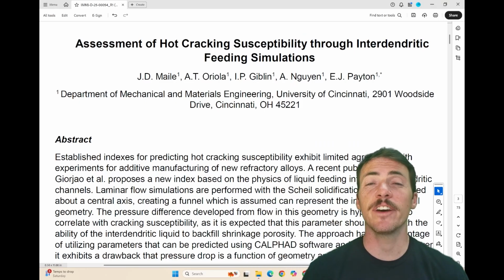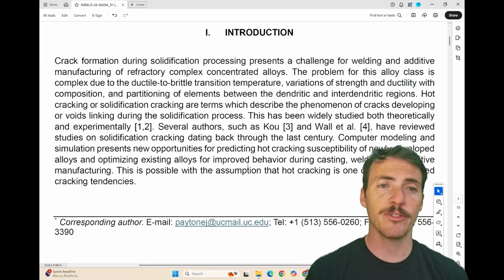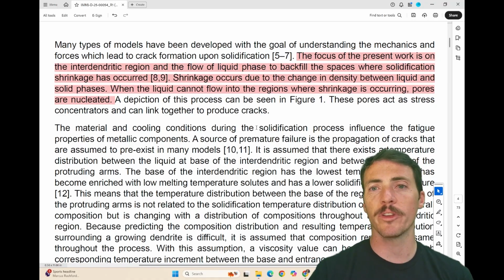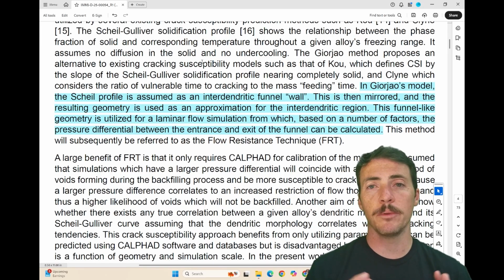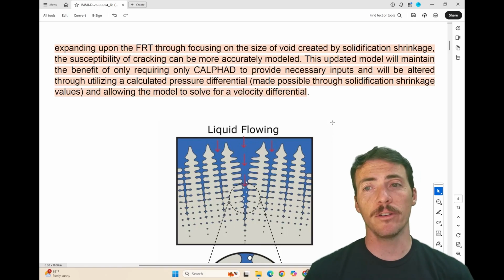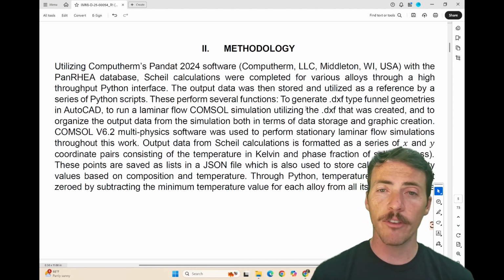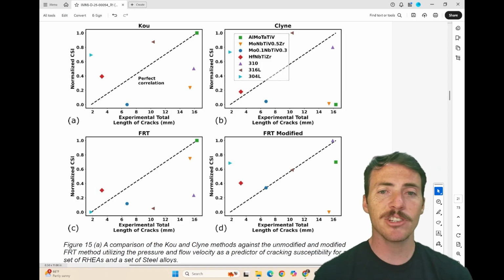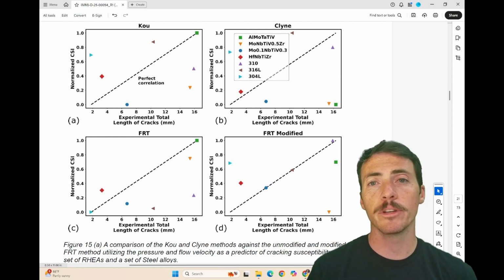IMMI Editor's Video Summary: "Assessment of Hot Cracking Susceptibility Through I ..." Maile, et al.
Taylor Sparks, Editor-in-Chief of Integrating Materials and Manufacturing Innovation, talks about the recently published article: "Assessment of Hot Cracking Susceptibility Through Interdendritic Feeding Simulations," J. D. Maile, A. T. Oriola, I. P. Giblin, A. Nguyen & E. J. Payton